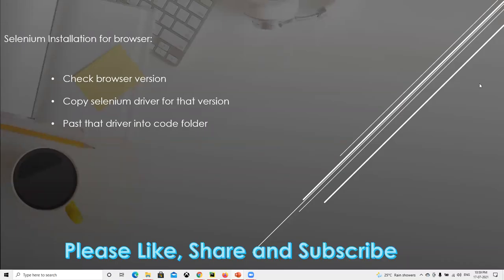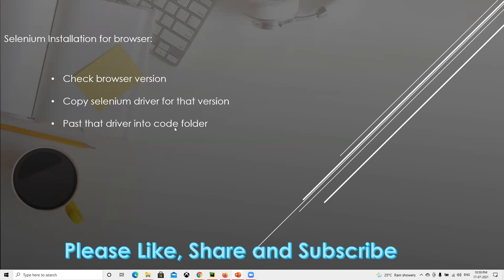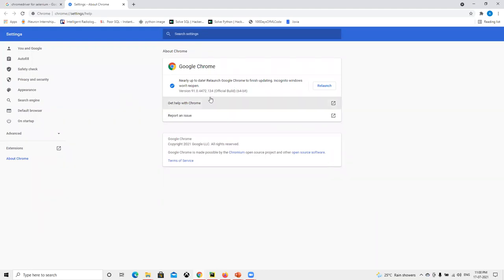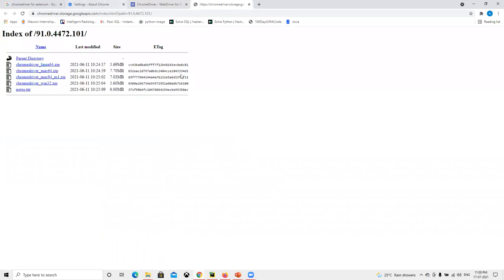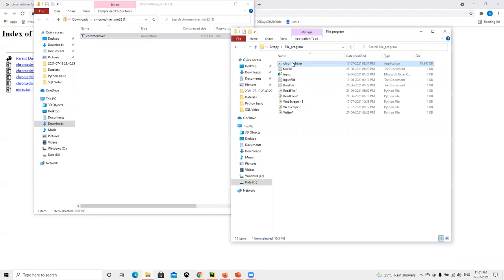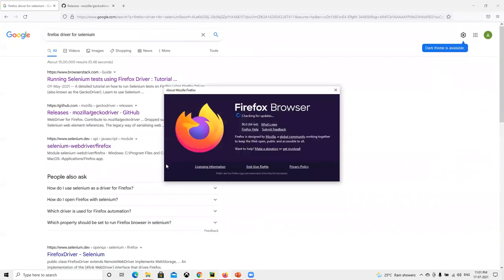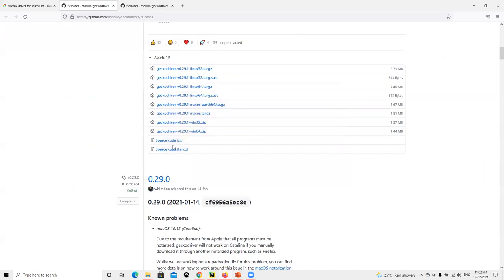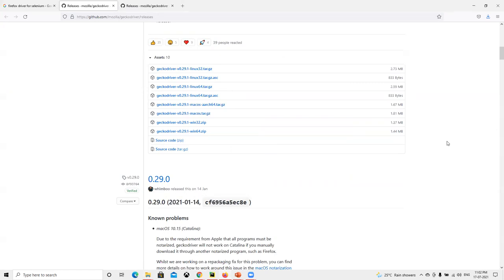Web Scrape 2 Installation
Web Scrape  | Web Scraping using Python | Web Scrape driver installation for browser | Install driver in Chrome for web scrapy